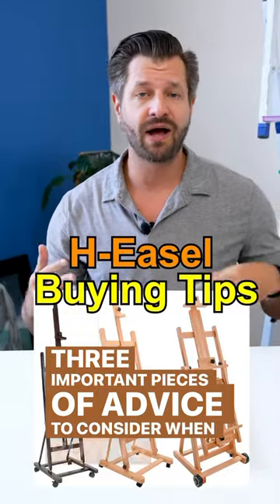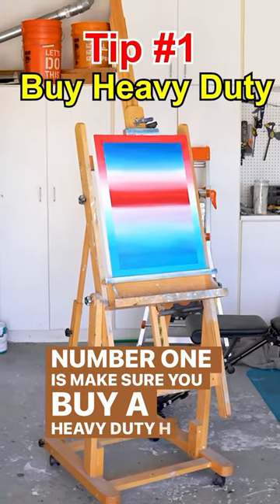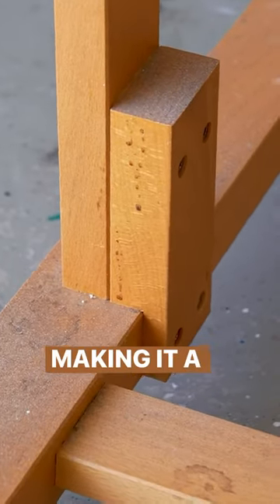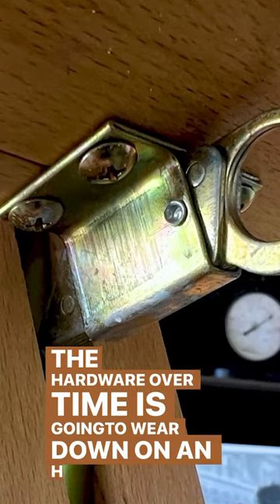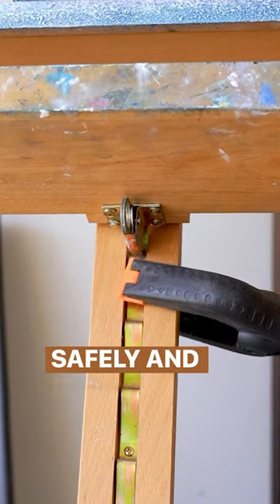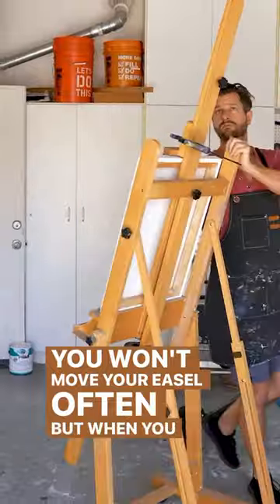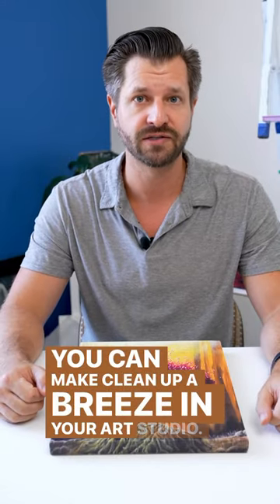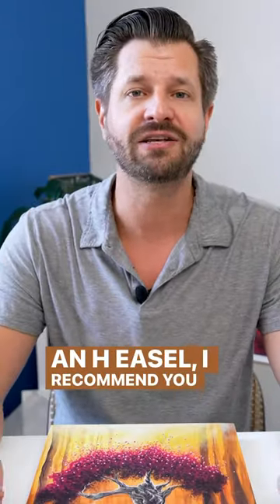3 Awesome H-Easel Buying Tips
Don't waste your money on super cheap colors if you are a new artist... here is why!

⭐ Painting Supplies Shown In Video⭐
💠 Recommended H-Easels:
🔷 U.S. Art Supply Malibu HD Large Easel
🔷 Meeden Extra Large H Easel
🔷 SoHo Urban Easel
🔷 Bob Ross 2 In 1 Easel